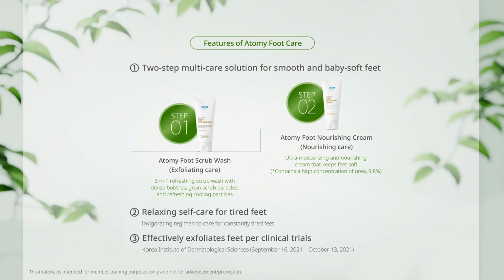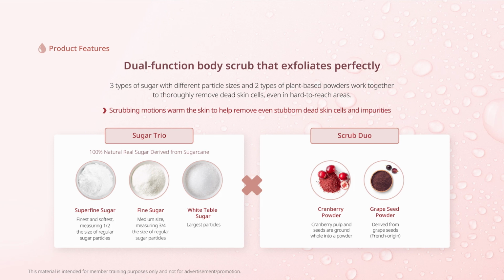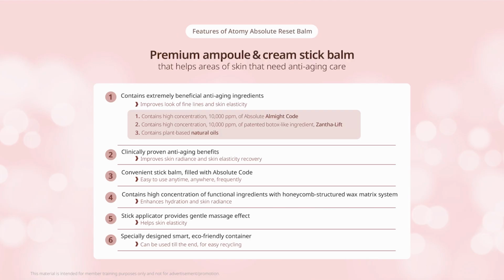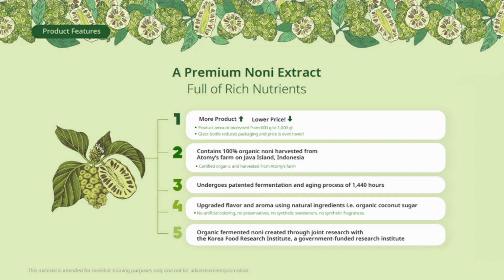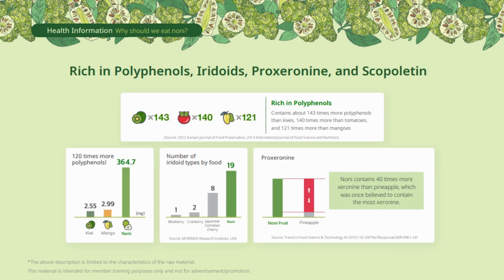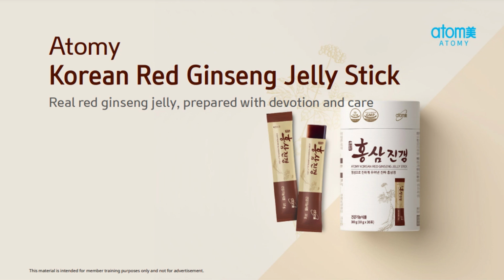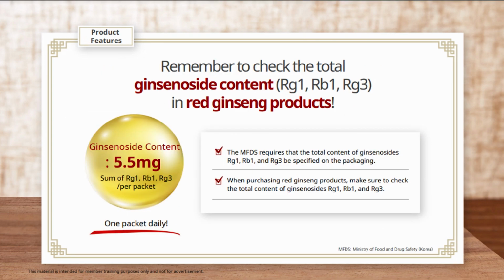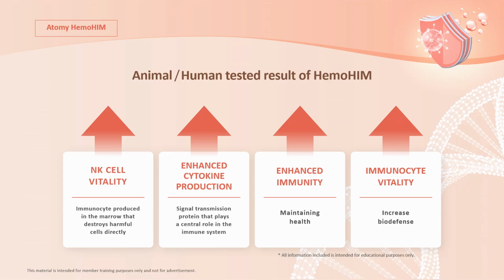2023 January Los Angeles Success Academy Product Presentation Sharon Rose Master Israel Kim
2023 January Los Angeles Success Academy Product Presentation Sharon Rose Master Israel Kim